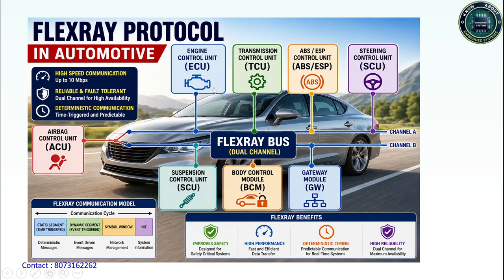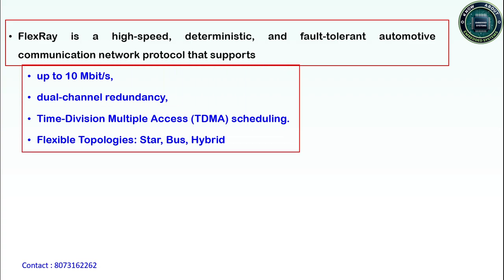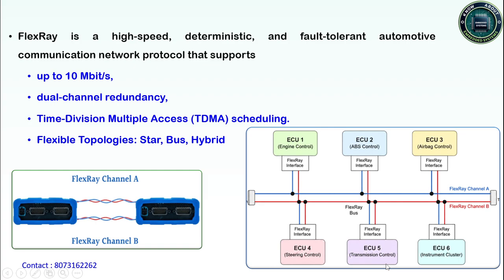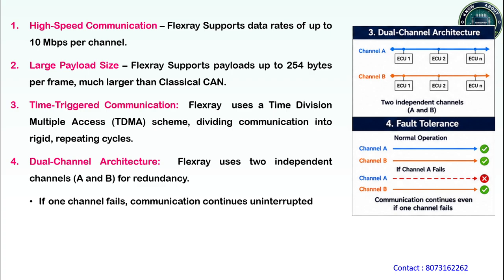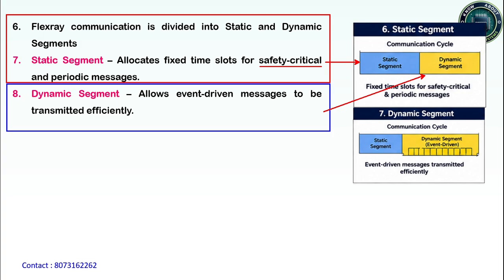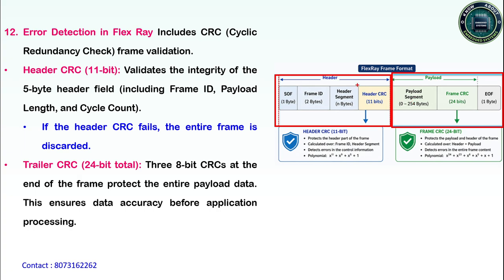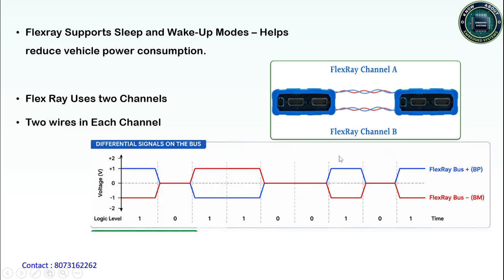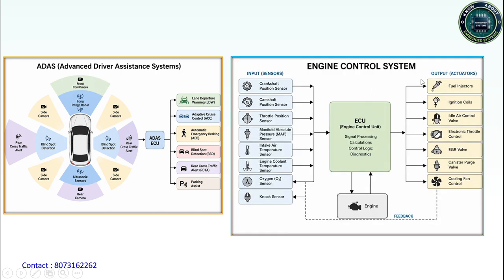FelxRay Protocol | FlexRay Introduction | FlexRay Basics| FlexRay Features | CAN vs FlexRay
Welcome to this comprehensive tutorial on FlexRay Protocol, one of the most reliable and high-speed communication protocols used in modern automotive systems. In this video, you'll learn how FlexRay works, why it was developed, and how it enables deterministic, fault-tolerant communication between Electronic Control Units (ECUs) in advanced vehicles.

FlexRay is widely used in safety-critical automotive applications such as Steer-by-Wire, Brake-by-Wire, Active Suspension, Powertrain Control, Chassis Control, and Advanced Driver Assistance Systems (ADAS). With data rates of up to 10 Mbps, dual communication channels, and time-triggered communication, FlexRay provides higher reliability and predictable data transmission compared to traditional CAN networks.

00:00 – Introduction to FlexRay
00:25 – What is FlexRay & Why Automotive ECUs Use It
01:20 –Speed & Determinism (CAN vs FlexRay)
02:05 – Definition & Core Features (10 Mbps, Dual Channel, TDMA)
03:20 – FlexRay Bus Architecture & Redundancy
04:51 – Bandwidth & High-Speed Capabilities
05:18 – Payload Size Comparison (CAN vs CAN FD vs FlexRay)
05:47 – TDMA & Time-Triggered Communication
06:09 – Independent Dual-Channel Architecture (Fault Tolerance)
07:23 – Static Segment vs Dynamic Segment
08:57 – Global Time Synchronization
09:38 – Network Topologies
09:56 – Error Detection: Header CRC & Frame CRC
11:50 – Power Management: Sleep & Wakeup Modes
12:05 – Physical Layer Lines (Bus Plus & Bus Minus)
12:44 – Key Applications: X-by-Wire, ADAS & Powertrain
14:41 – Summary & Conclusion